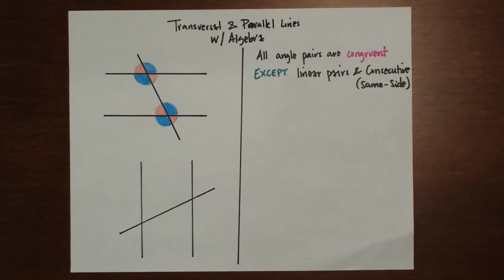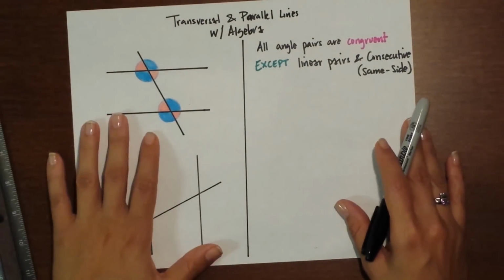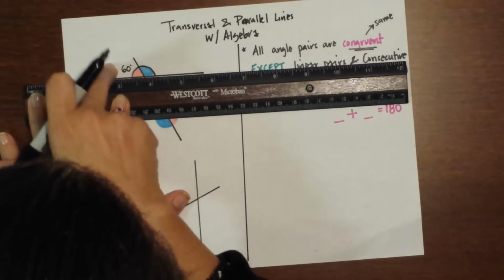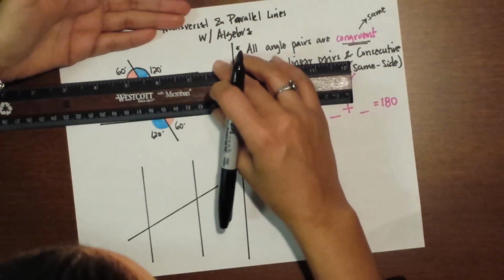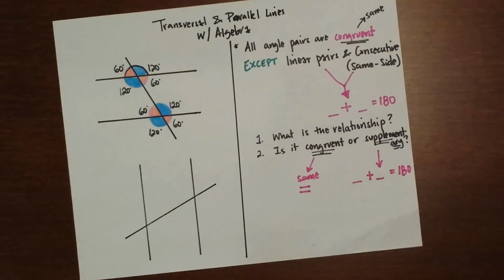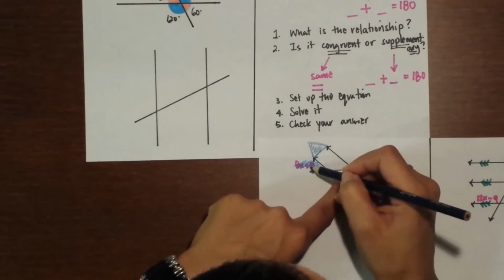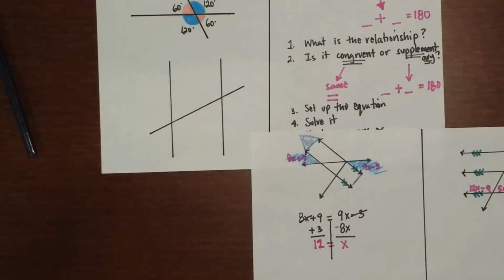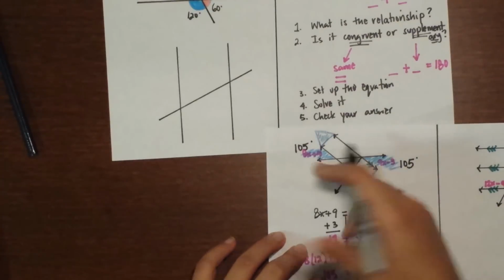Parallel and Transversal lines 1